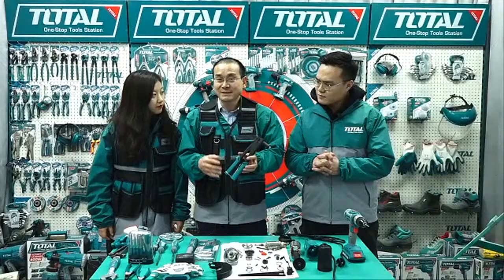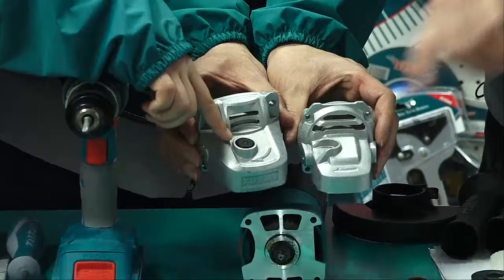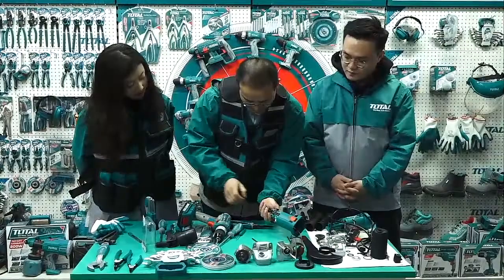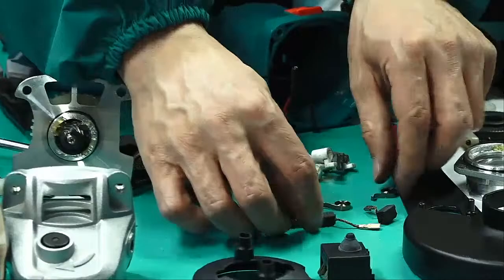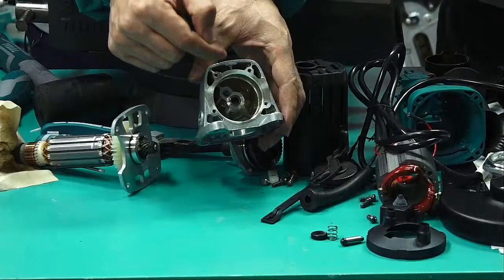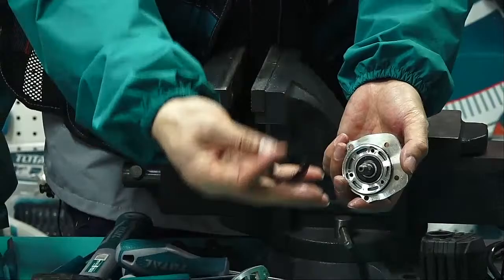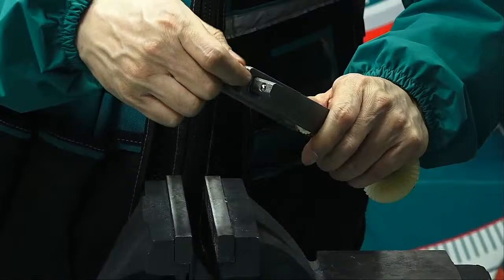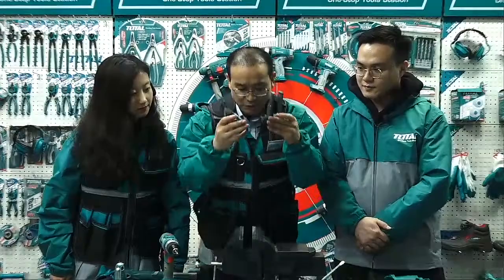TOTAL LIVE SHOW 19: Dismantle a Power Tool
Follow us to explore the secrets of TOTAL tools.🕵️‍♀️🎬🤩